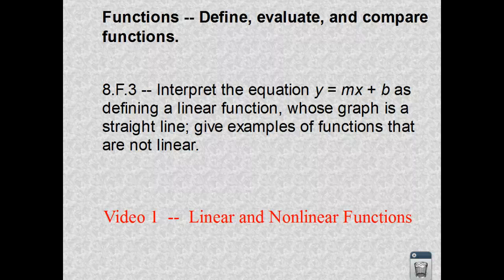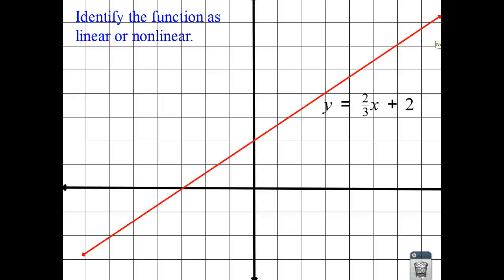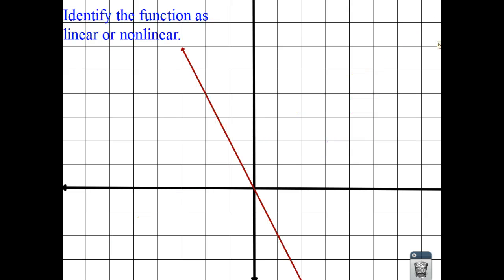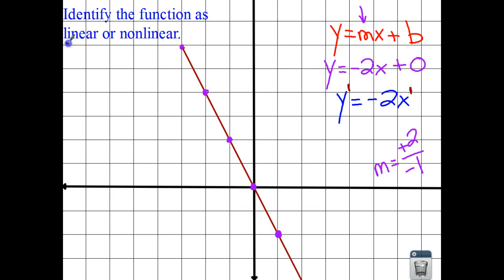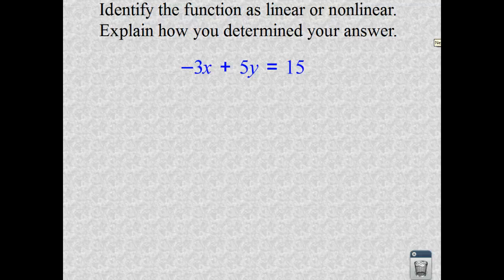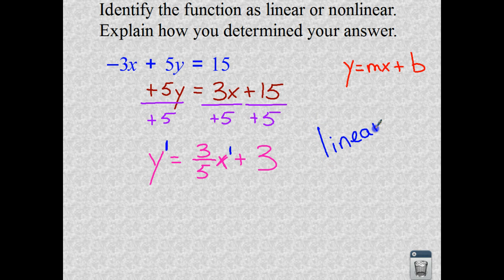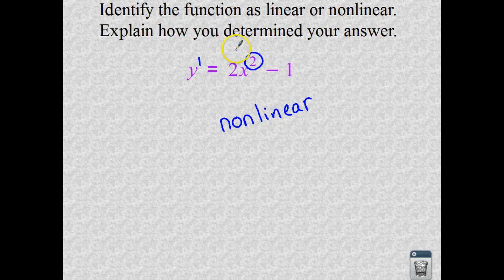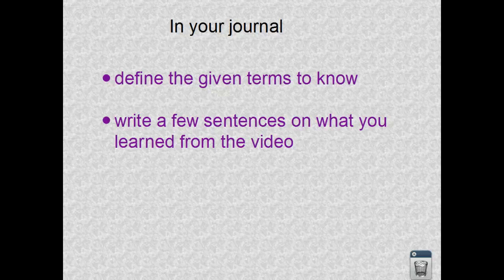CCSS 8.F.3 - video 1 - Linear and Nonlinear Functions